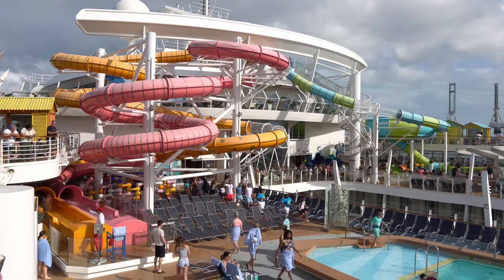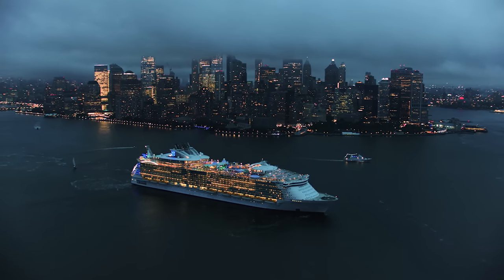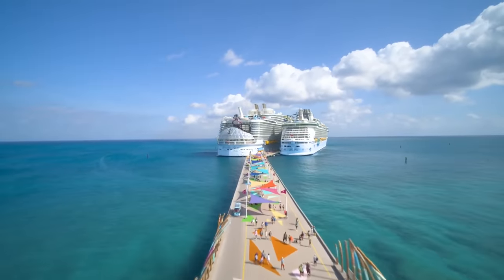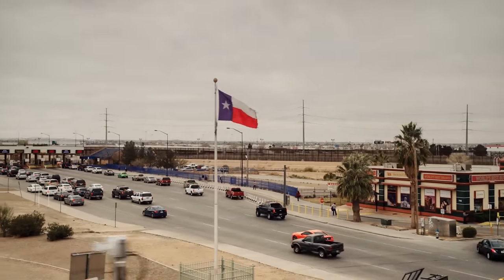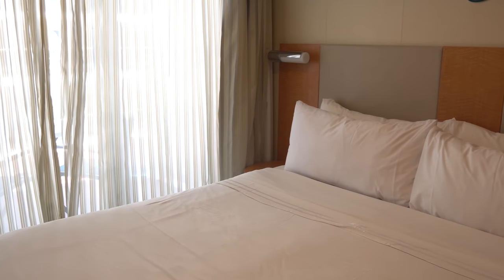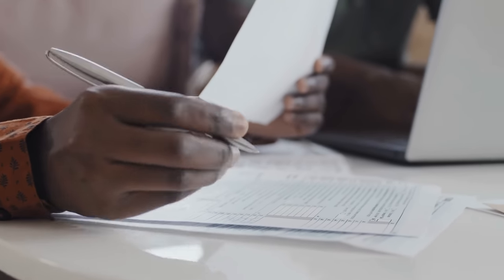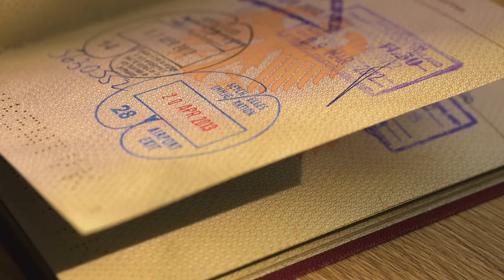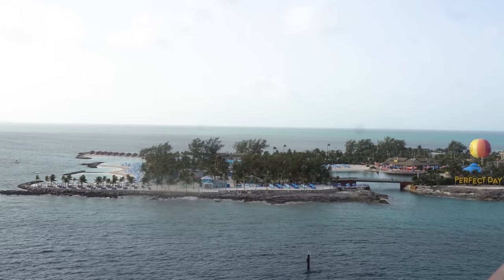Do you need a passport for a cruise?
Do you need a passport for a cruise? The answer is both yes and no.